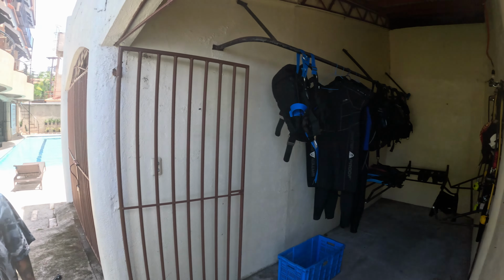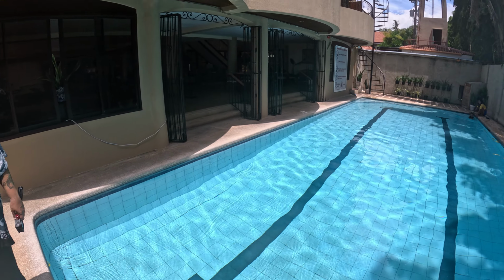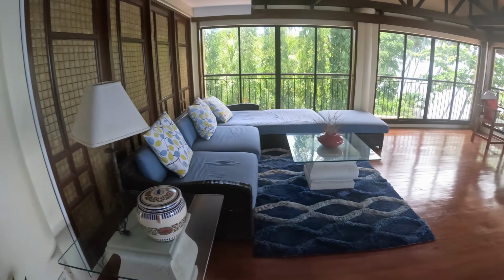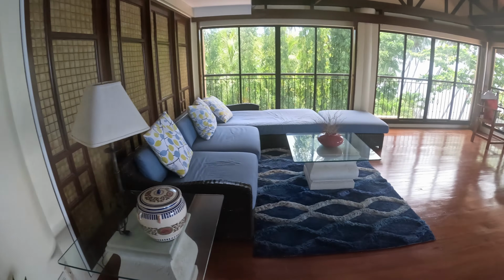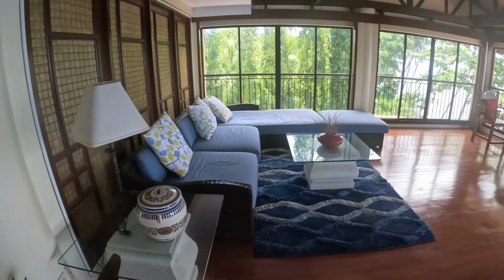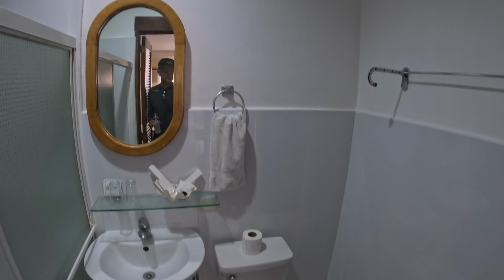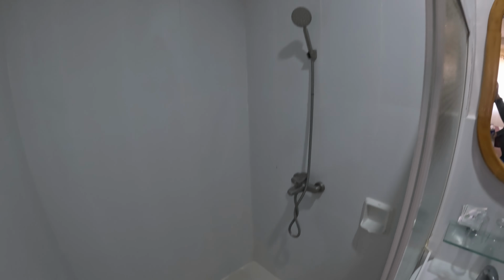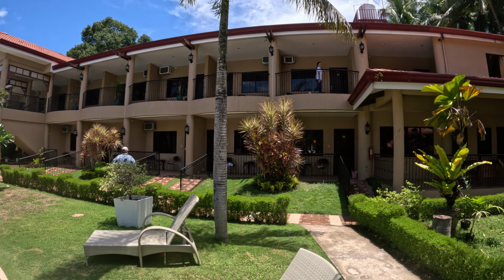Sierra Resort Dauin, Critter Hunter dive center and two dives on place | PHILIPPINES | 4K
Howdy howdy! Today we go to Sierra Resort in Dauin where @CritterHunter has rented the dive center buildings and is bringing them up to code. We will take the opportunity to tour the resort and do two dives on site.

Sharing our content on Your social media would be a championship! 💯🌊🐠🤿🐡🐟🌴🥥

✔️ Our Polish channel: @Bez_Spiny

💗 Do you want to HELP develop our channel? 💗